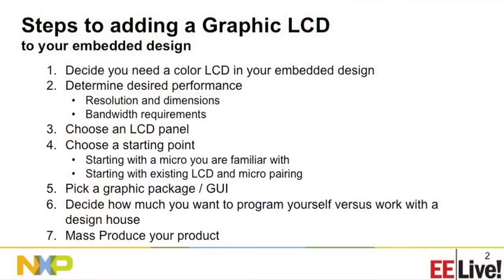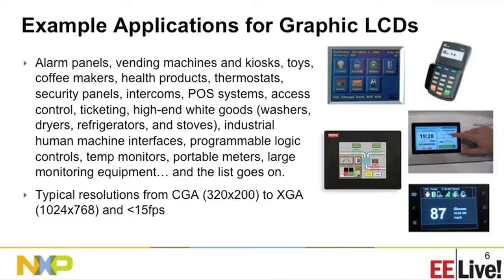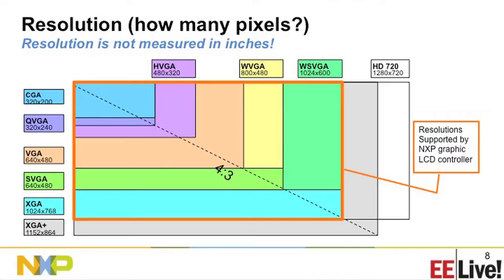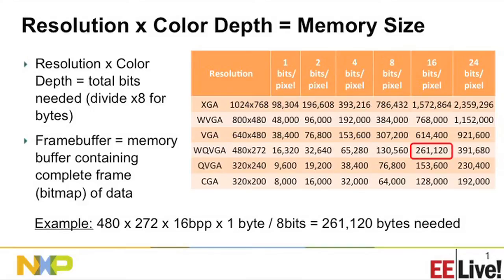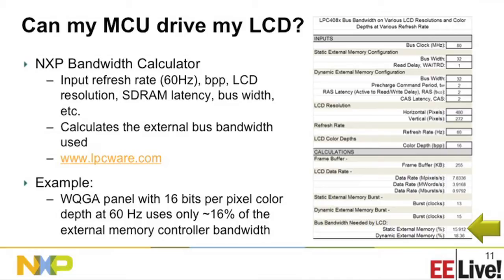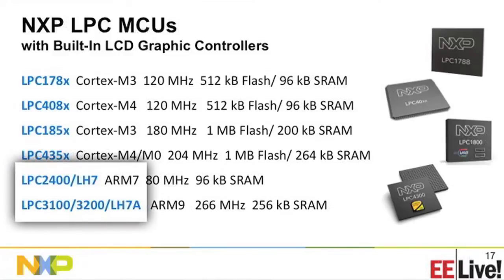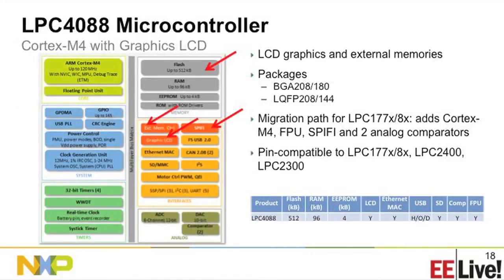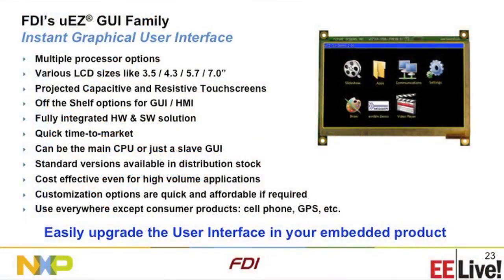Easy LCD design -- updating your embedded User Interface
Does your embedded design need a graphical User Interface? NXP and partner Future Designs, Inc. teach you how to quickly and cost effectively upgrade your User Interfaces to meet today's market requirements. NXP's LPC microcontrollers and software ecosystem -- including Segger's emWin graphic libraries -- enable an easy path for the addition of LCD to the embedded system design. Learn about FDI's uEZGUI family provides an "off-the-shelf" Graphical User Interface (GUI) or Human Machine Interface (HMI) for a variety of end customer applications.